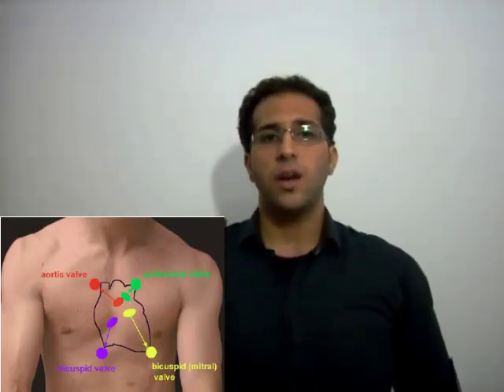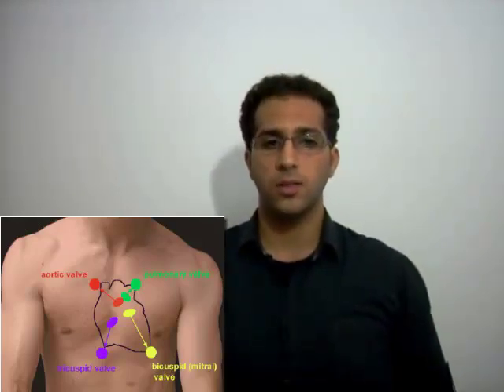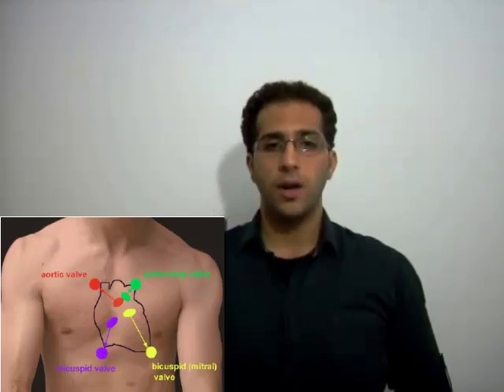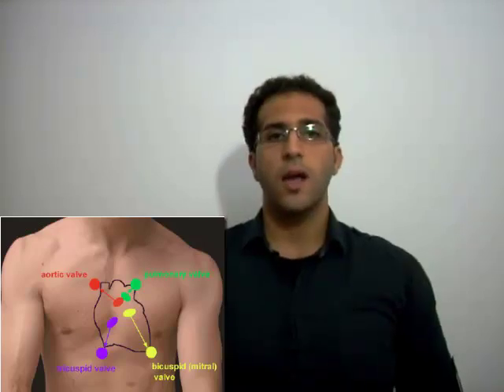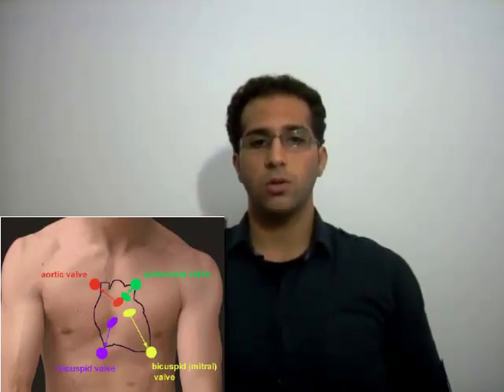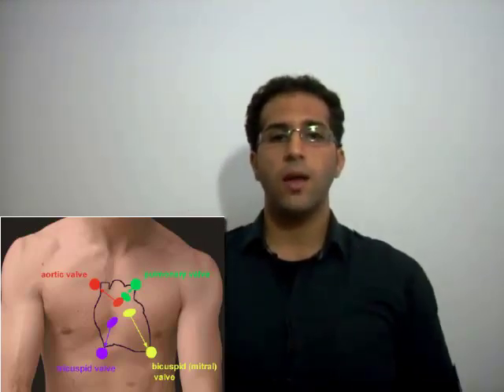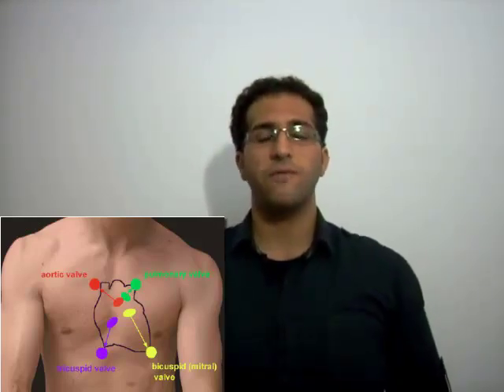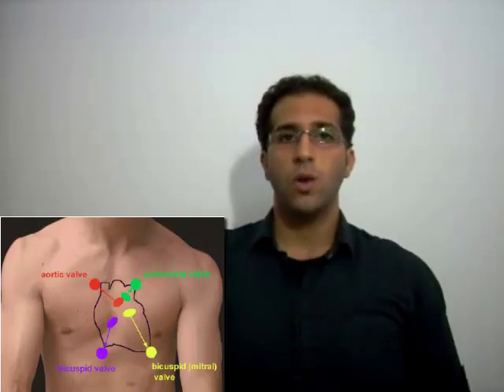Polygram -Part 2- (Physiology 2nd Year) - AbdulRahman Ismaiel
Polygram -Part 2- (Physiology 2nd Year)